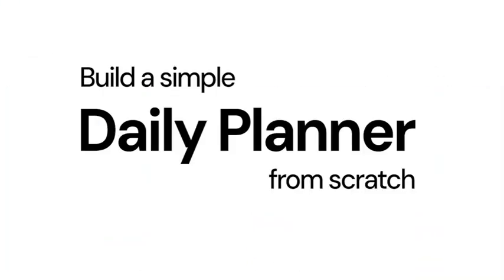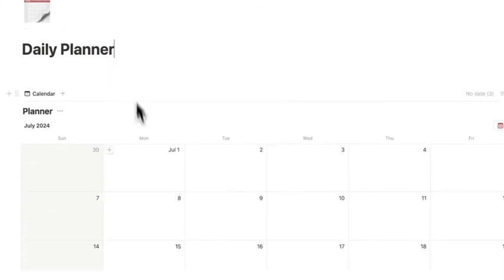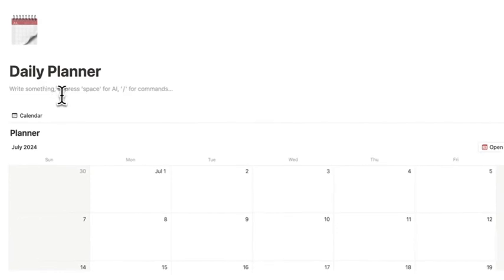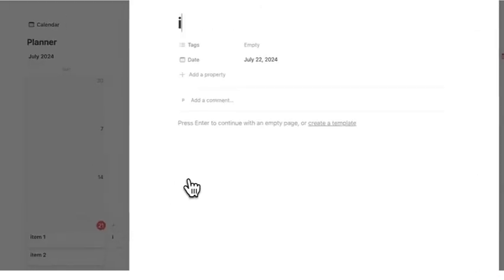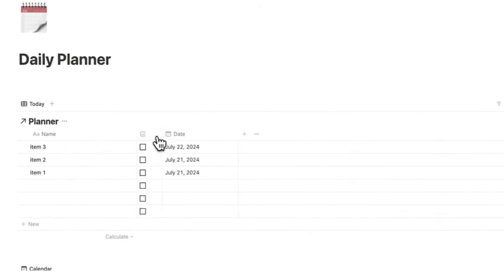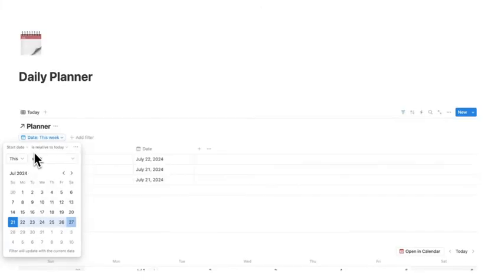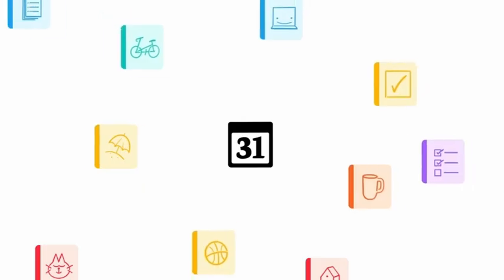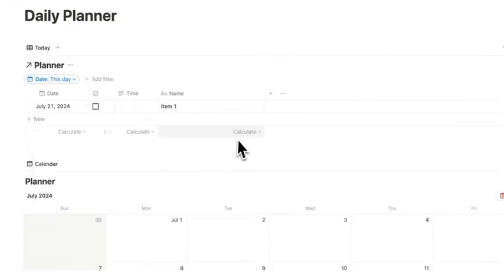Creating Daily Planner for your Daily Routine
This is a daily planner to plan your daily routine and get upto the mark. Life become easy when everything is planned early.